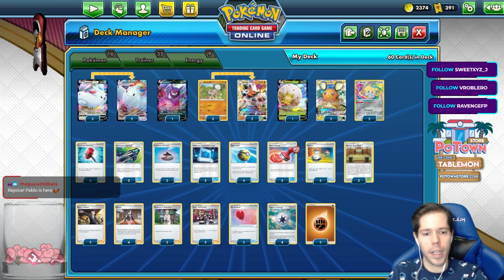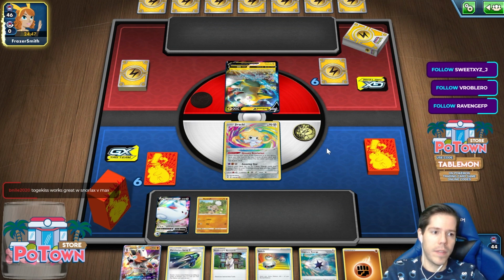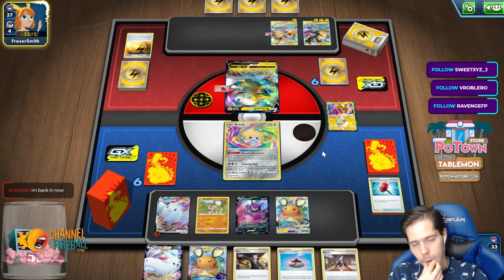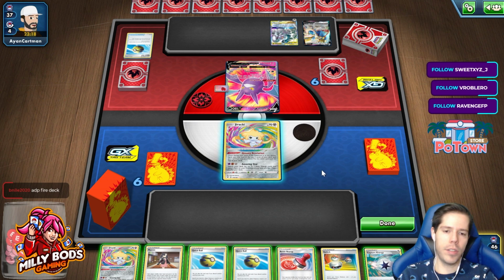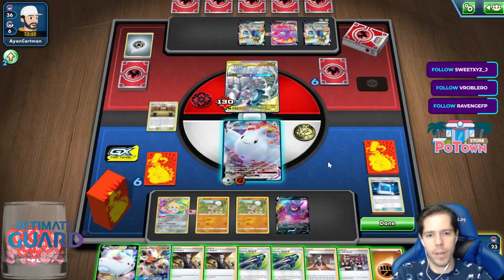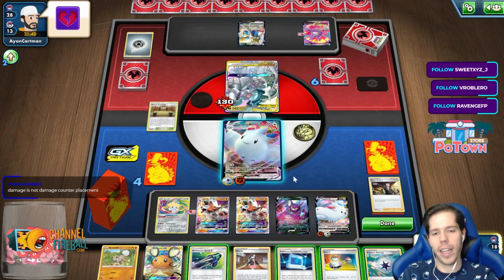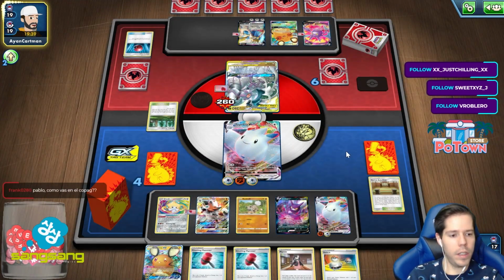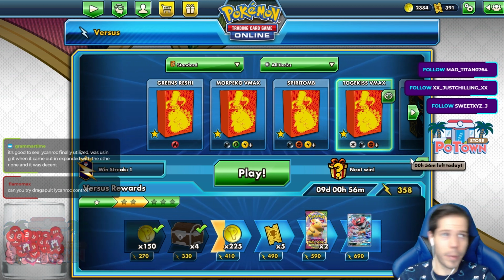A ROGUE deck that DEMOLISHES ADPZ? TOGEKISS VMAX + LYCANROC GX! [Pokemon TCG Online]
Today's video features the new TOGEKISS VMAX Vivid Voltage card! Check out how to build a new deck with TOGEKISS VMAX and learn all the best strategies to become a top Pokemon TCG player using this TOGEKISS VMAX deck!

#Pokémon - 16

* 3 Togekiss V VIV 140
* 2 Togekiss VMAX VIV 141
* 1 Crobat V DAA 104
* 3 Rockruff CPA 29
* 2 Lycanroc-GX TEU 82
* 1 Eldegoss V RCL 19
* 2 Dedenne-GX UNB 57
* 2 Jirachi VIV 119

* 2 Pokémon Communication TEU 152
* 4 Crushing Hammer SSH 159
* 2 Evolution Incense SSH 163
* 3 Devolution Spray Z UNB 166
* 2 Reset Stamp UNM 206
* 4 Quick Ball SSH 179
* 2 Team Yell Grunt SSH 184
* 2 Air Balloon SSH 156
* 3 Professor's Research SSH 178
* 4 Marnie SSH 169
* 2 Boss's Orders RCL 154
* 3 Switch SSH 183
* 2 Martial Arts Dojo UNB 179

#Energy - 9

* 4 Capture Energy RCL 171
* 5 Fighting Energy SWSHEnergy 6